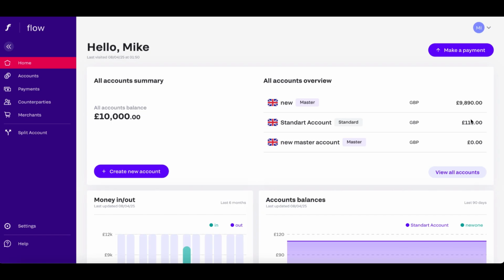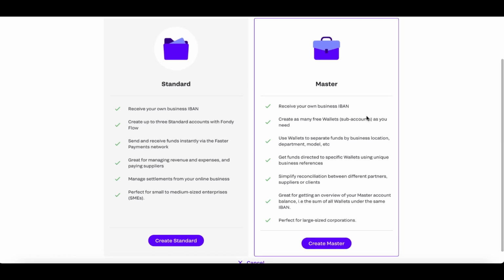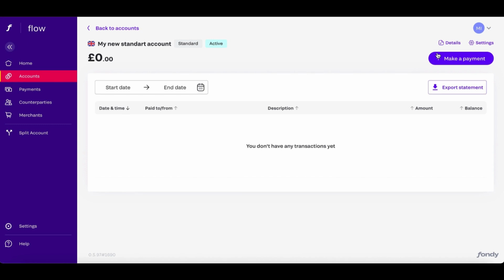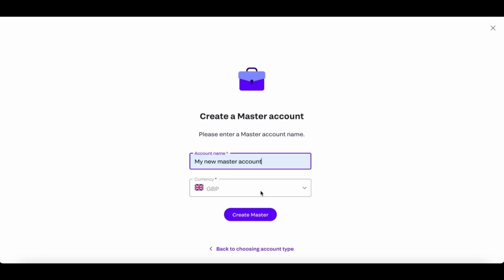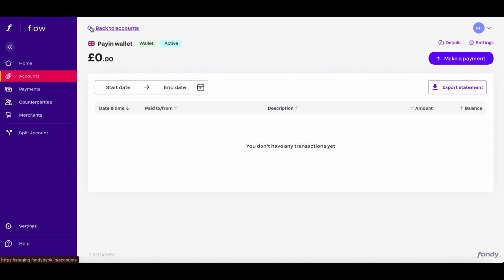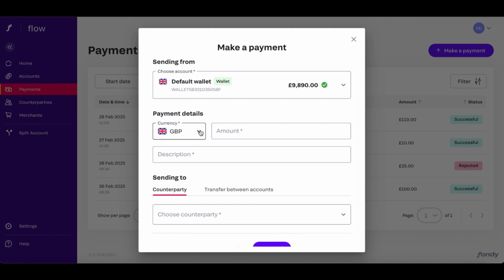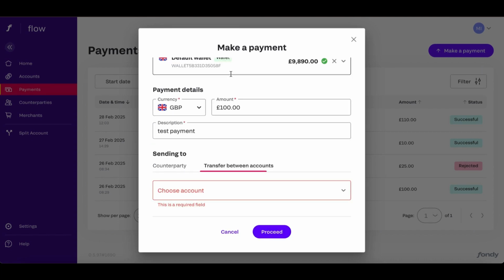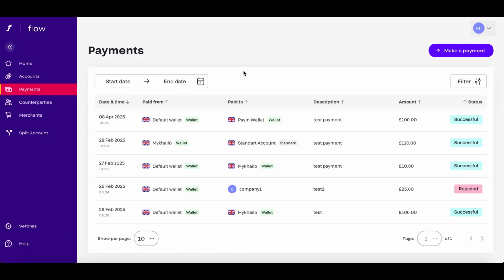How to open business accounts, set up sub-accounts & make global payments with Fondy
Learn how to open a business account, create sub-accounts, and make business payments globally with Fondy’s multi-wallet system. 🌍
🔍 In this comprehensive video guide, you'll discover step-by-step instructions to:
- How to create a business account in Fondy (Standard vs. Master)
Key differences:
 ➤ Standard Account – up to 3 dedicated wallets
 ➤ Master Account – unlimited sub-wallets for advanced fund distribution
- How to fund your business account (IBAN, BIC/SWIFT, sort code)
- How to make payments directly from your funded wallets ➤ Use your business IBAN to initiate SEPA, SWIFT or domestic transfers
 ➤ Pay contractors, partners, vendors, or transfer between internal wallets
- Naming wallets & setting wallet owner IDs for easy tracking
- Managing finances across teams, projects, locations, or payout flows
- Exporting data & monitoring wallet status in real-time
💸 Making payments with Fondy is fast and secure
 Once your wallet is funded, you can initiate payments directly from your account dashboard. Send local or international transfers, automate recurring payouts, or manage bulk transactions — all from one interface.
🌍 Ideal for:
✔️ Startups & SMBs
✔️ Enterprises with complex financial structures
✔️ Companies handling multiple projects or partners
✔️ Finance teams needing full visibility and streamlined processes
Fondy's payment infrastructure gives you full control over your funds — without the need for multiple bank accounts.
🚀 Ready to take control of your business finances?

Integrate Fondy and get paid faster, smarter, easier.